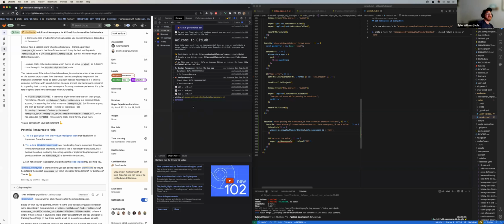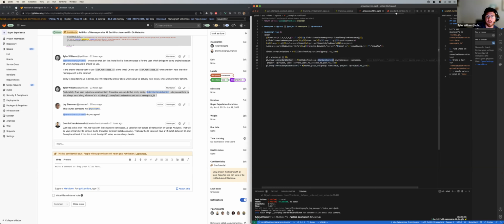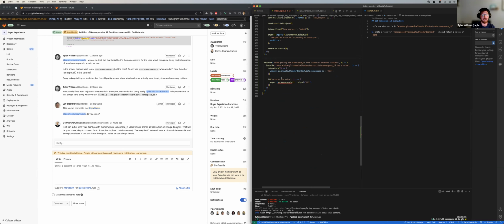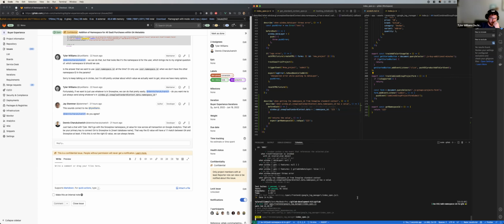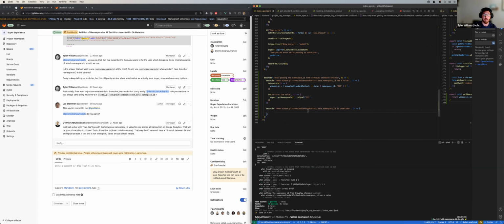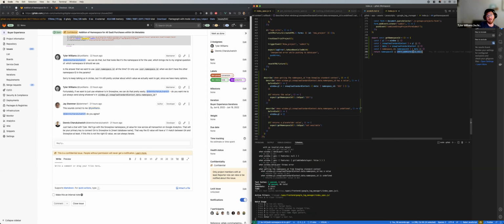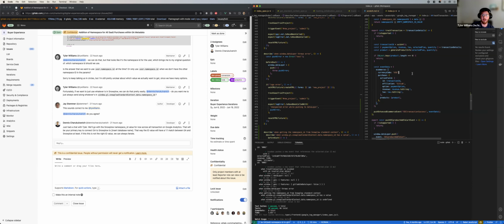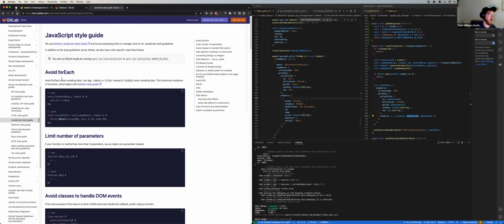Pair programming Google Analytics utilities in GitLab codebase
Miracle Banks and Tyler Williams talk through some changes to the Google Analytics utility code in the GitLab Enterprise Edition codebase. Covers the changes to make, and goes over some fronted test-driven development practices, and other tips and tricks for working with the GitLab product codebase for engineers on the Buyer Experience team